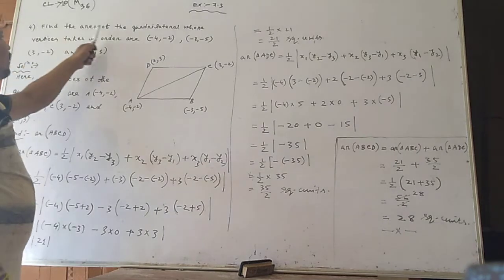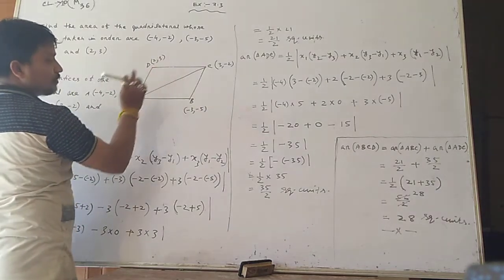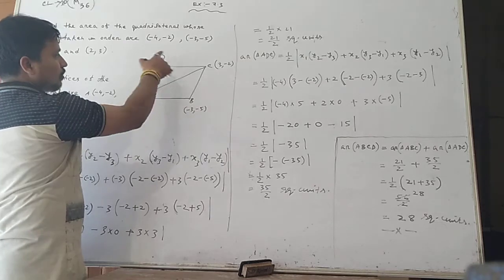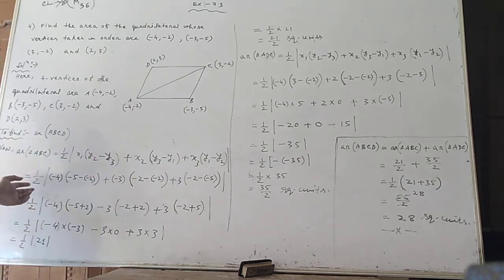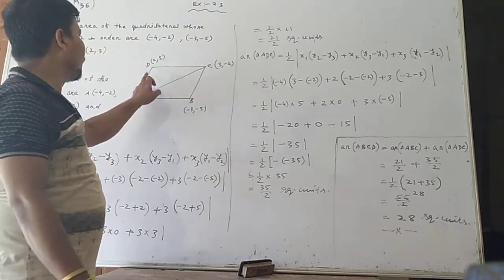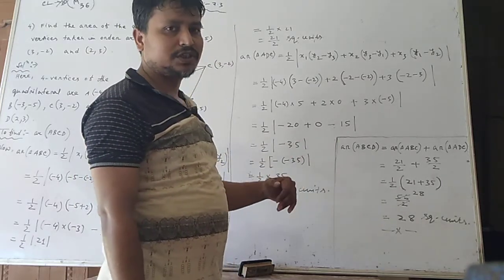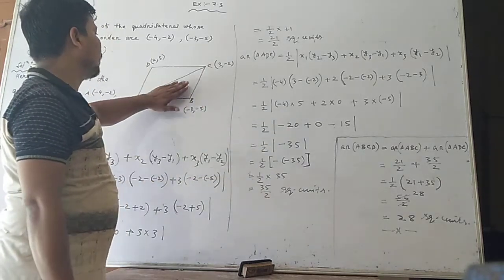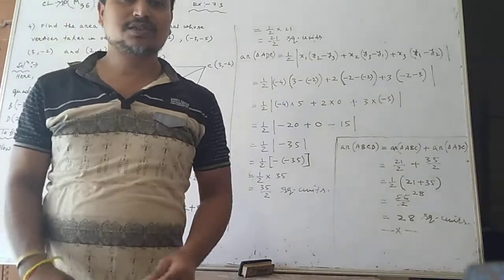CL 10 Maths-36